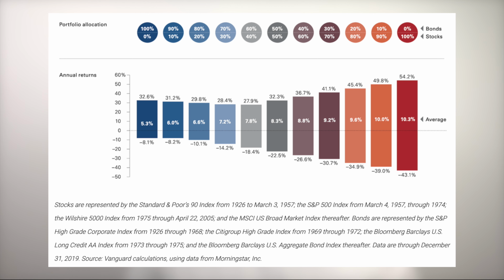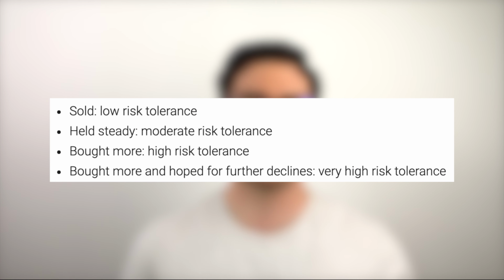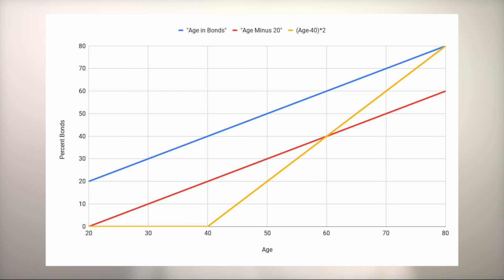Portfolio Asset Allocation Explained - How To Adjust by Age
Asset allocation refers to the ratio among different asset types in one’s investment portfolio. Here we’ll look at how to set one’s portfolio asset allocation by age and risk tolerance, from young beginners to retirees, including calculations and examples.

// TIMESTAMPS:

00:00 - Intro
00:31 - What Is Asset Allocation?
00:58 - Why Is Asset Allocation Important?
04:36 - Asset Allocation and Risk Tolerance
07:27 - Asset Allocation by Age Calculation
09:22 - Asset Allocation Examples
11:13 - Conclusion
12:14 - Disclosure
12:40 - Disclaimer
13:11 - Outro

// SUMMARY:

Asset allocation simply refers to the specific allotment of different asset types in one’s investment portfolio based on personal risk tolerance, goals, and time horizon. The three main classes are stocks, fixed income, and cash or cash equivalents.

These different asset classes behave differently during different market environments. The relationship between two asset classes is called asset correlation. For example, stocks and bonds are held alongside one another because they are usually negatively correlated, meaning when stocks go down, bonds tend to go up, and vice versa. That uncorrelation between assets offers a diversification benefit that helps lower overall portfolio volatility and risk.

Asset allocation is more important over the long term than the specific selection of assets. That is, choosing what percentage of your portfolio should be in stocks and what percentage should be in bonds is more important – and more impactful – than choosing, for example, between an S&P 500 index fund and a total market index fund. Vanguard actually determined that roughly 88% of a portfolio’s volatility and returns are explained by asset allocation. Think of asset allocation as the framework upon which your portfolio rests.

// Books on Asset Allocation

► Asset Allocation: Balancing Financial Risk by Roger Gibson
► The Intelligent Asset Allocator by William Bernstein
► Rational Expectations: Asset Allocation for Investing Adults by William Bernstein
► All About Asset Allocation by Rick Ferri

// INVEST

// SOCIAL

That said, this content has been financially reviewed by Patrick Flood, CFA.